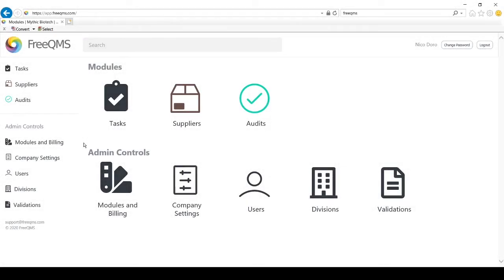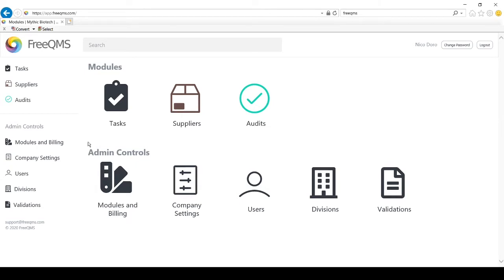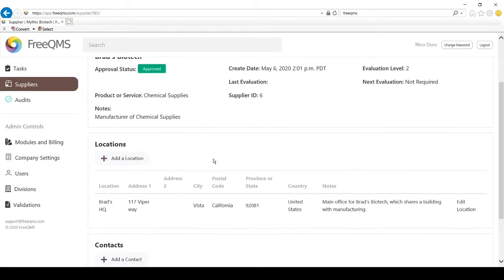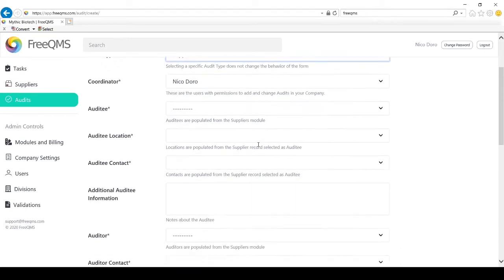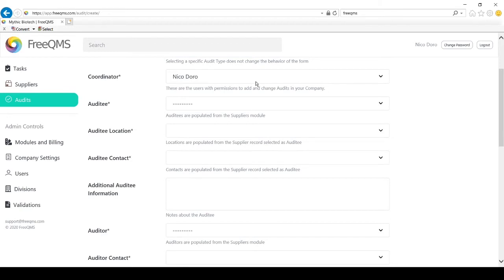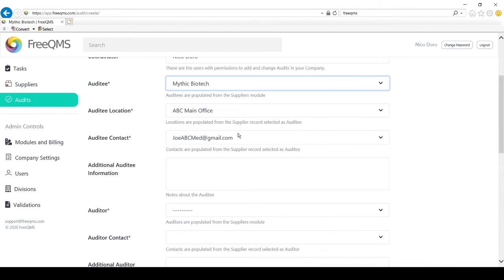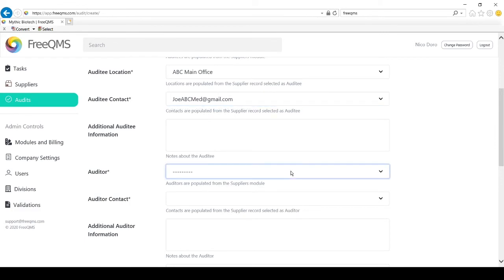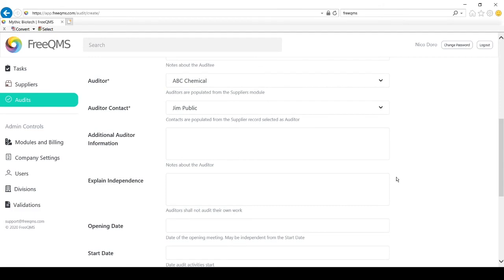Quick Feature: Intelligent Fields & Automatic Population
Nick from FreeQMS gives a demonstration on the auto-population of fields in FreeQMS. FreeQMS references all relevant data and shares it with the necessary fields in an effort to make the user's experience that much easier! This tutorial gives a few simple examples, however this feature is prevalent throughout most modules in the program.